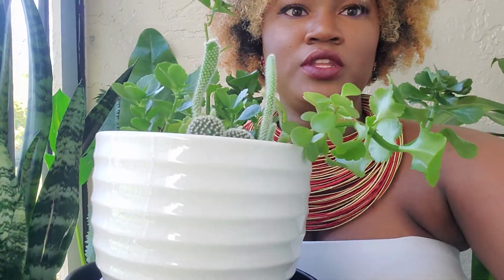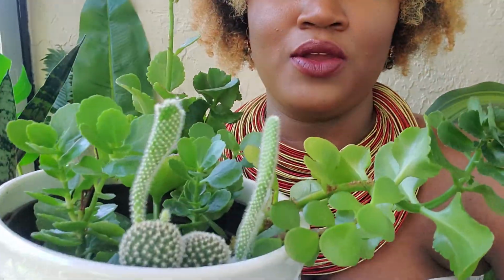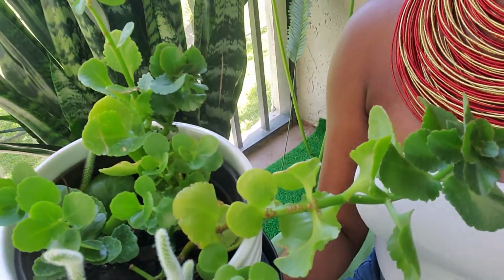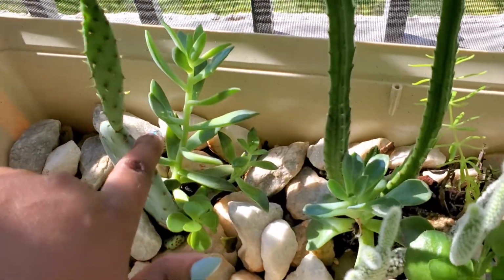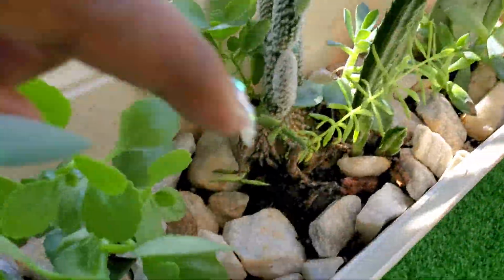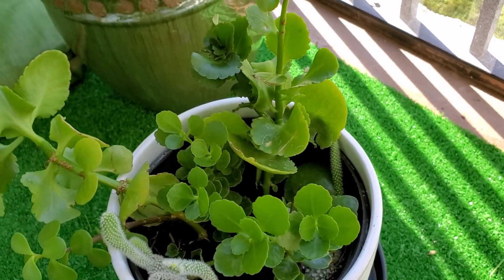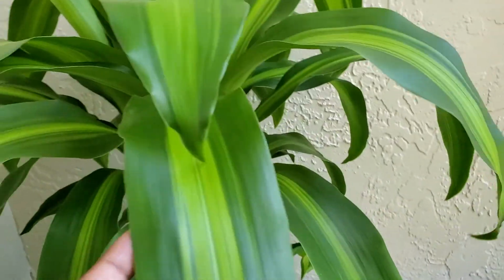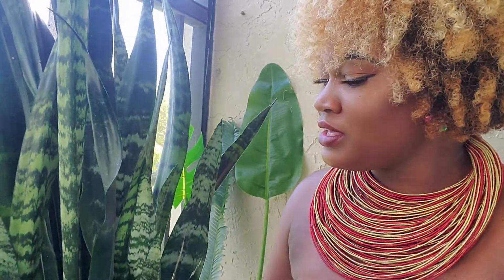Got Plants?| I Just Want My Plants to SURVIVE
Hey SunShine!
I am enjoying my new journey as a plant mama,  join me as I continue to learn about Nature. At the end of the day, I just want my plants to be GREAT!
S U B S C R I B E to my channel if you haven't already. :)

[[Products Mentioned]]
Brown Plant Girls